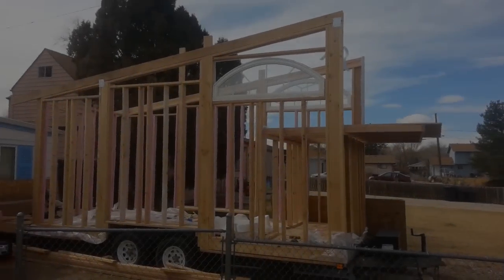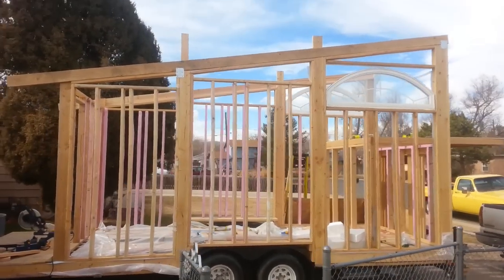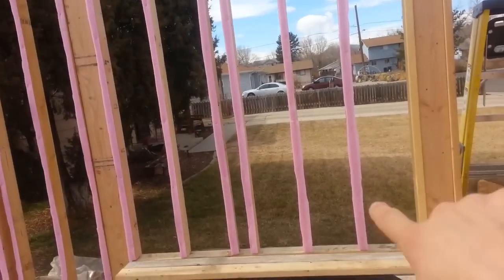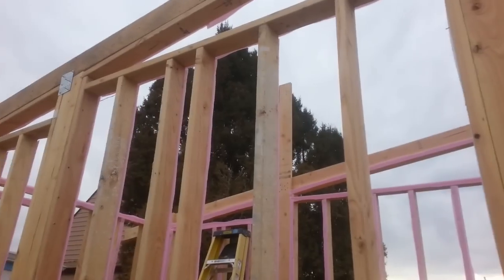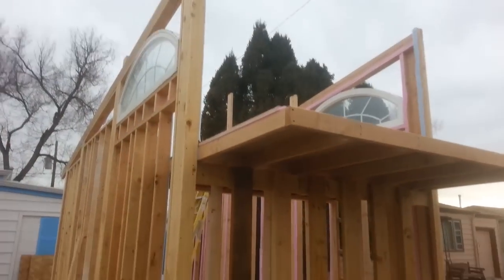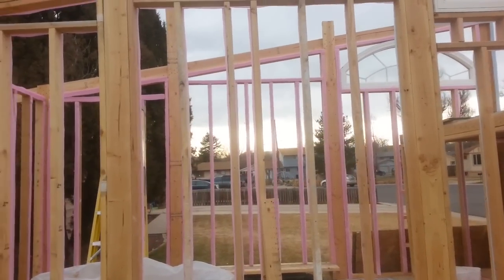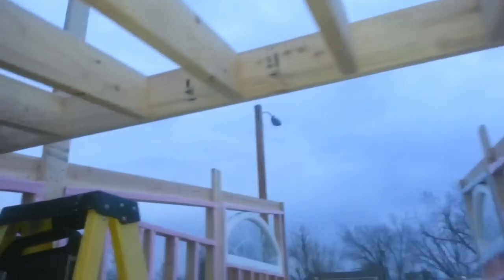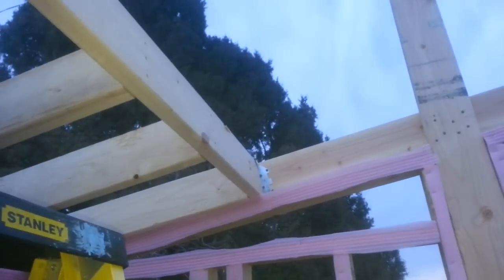Micro house vlog 6